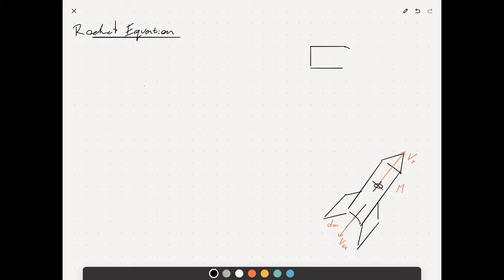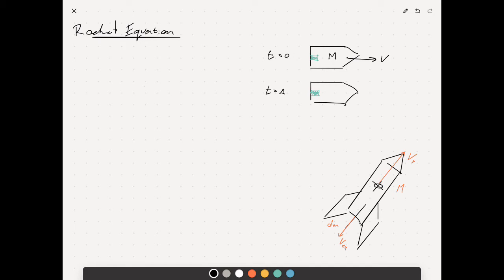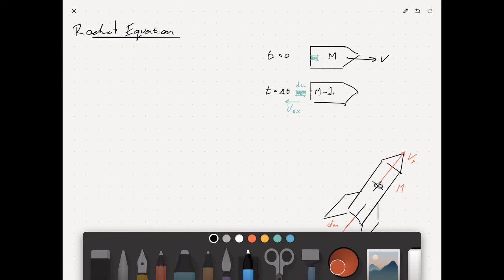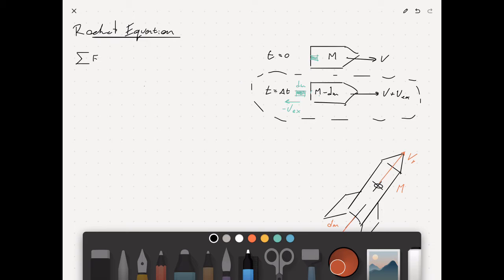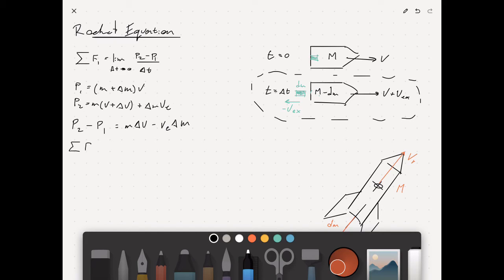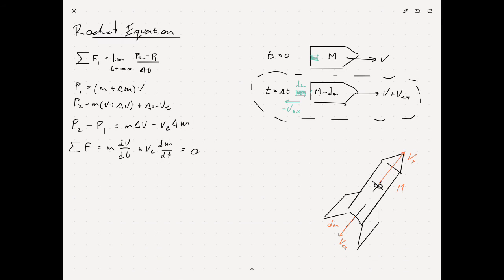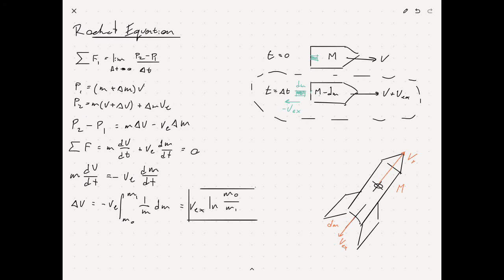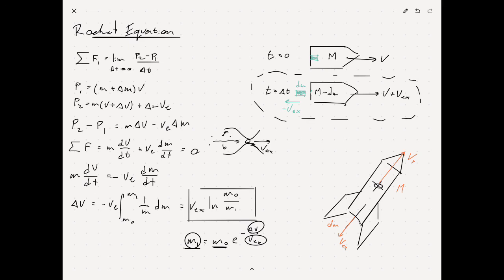BC Calc Final - Rocket Equation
Derivation and explanation of Tsiolkovsky’s Rocket Equation